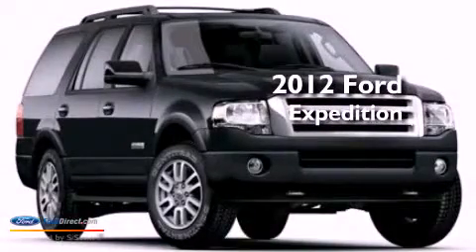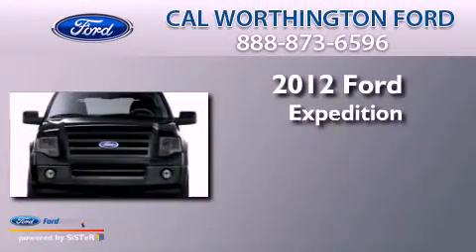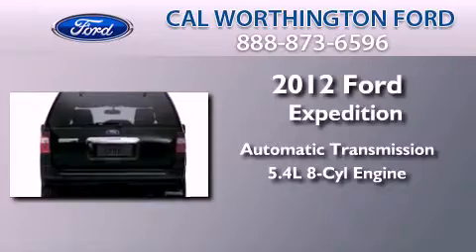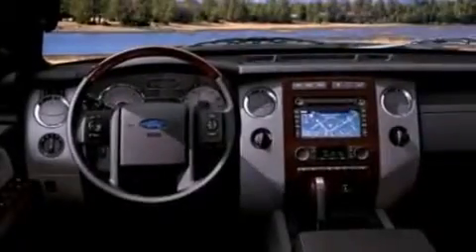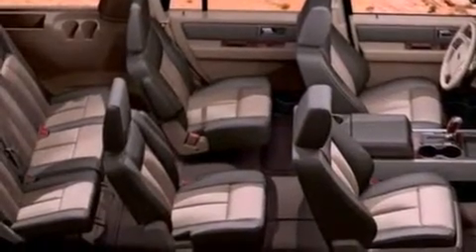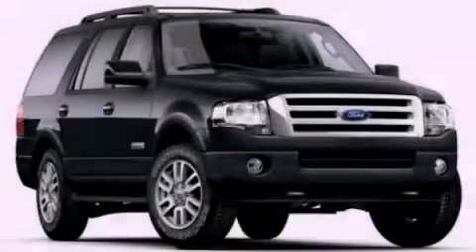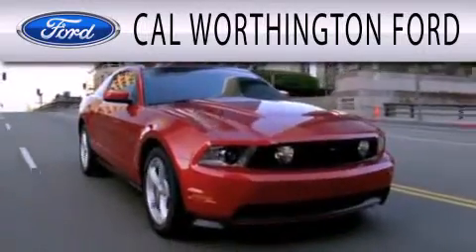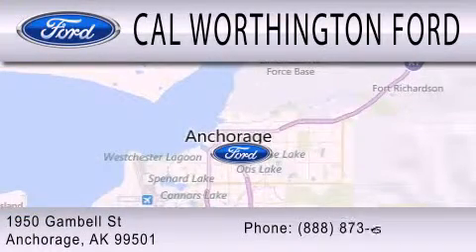2012 FORD EXPEDITION Anchorage AK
Year : 2012
 Make : FORD
 Model : EXPEDITION
 Engine : 5.4L V8 24V MPFI SOHC FLEXIBLE FUEL
 Trans . : 6-SPEED AUTOMATIC
 Exterior : INGOT SILVER

 Interior : STONE
 Stock : 125044